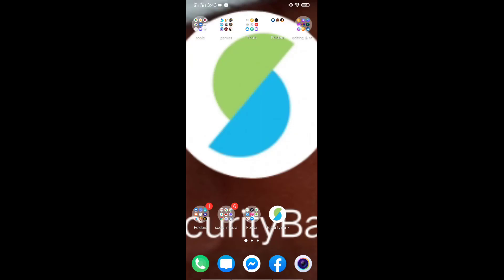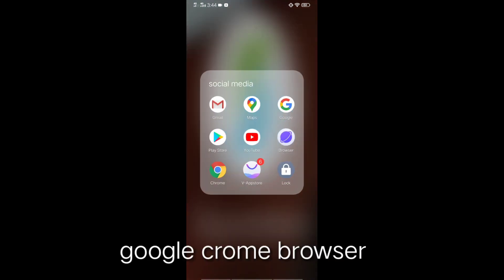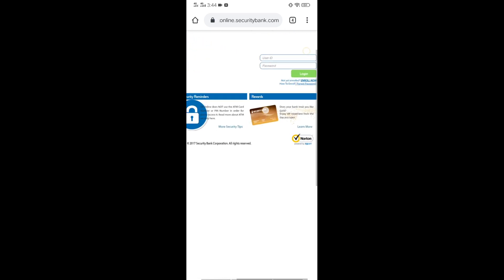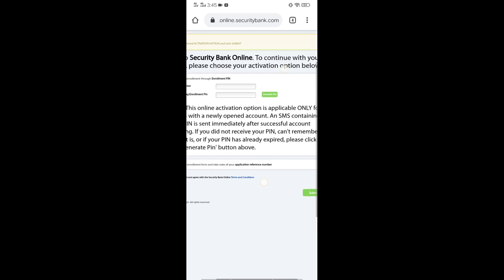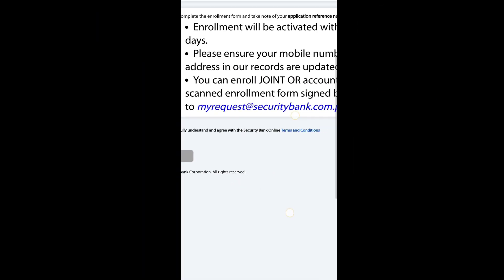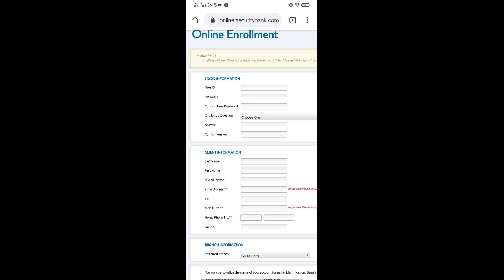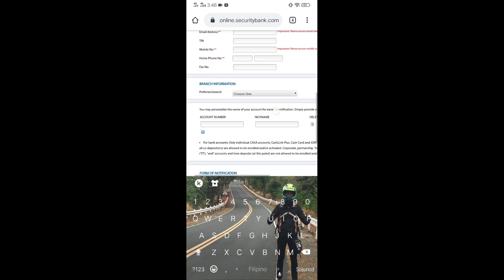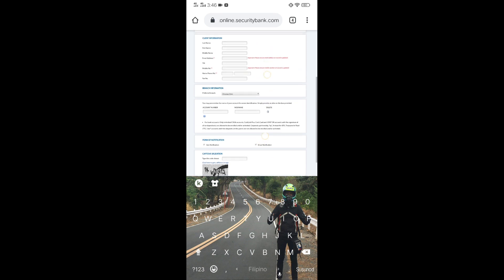How to enroll SECURITYBANK online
Sa mga nahihirapan mag enroll online ito po ay ginawa para sa inyu.
  Using security bank app.